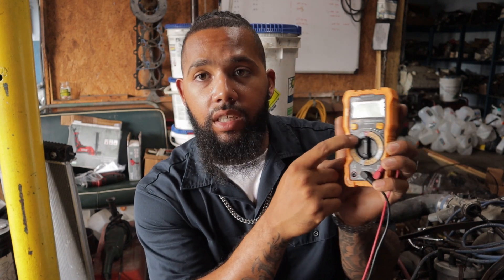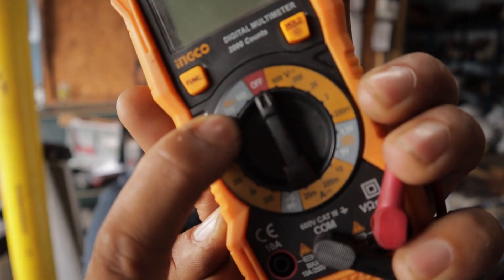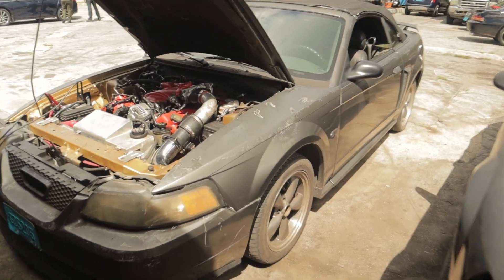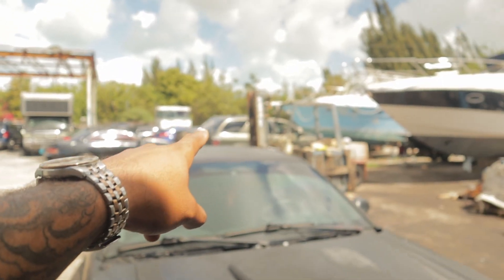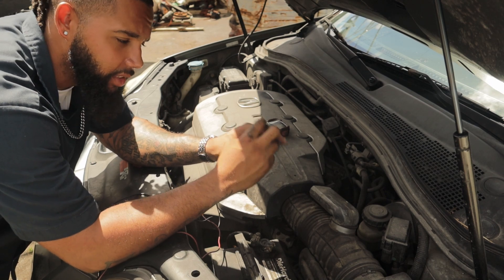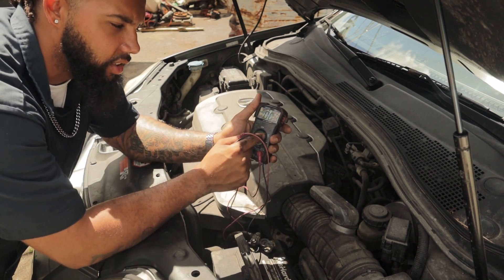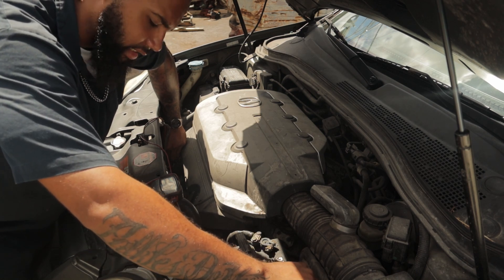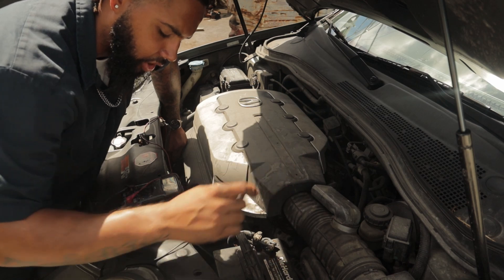How To Test Your Alternator For Ac Ripple